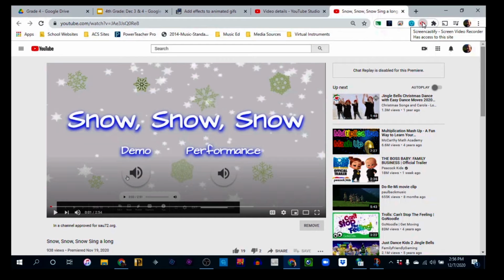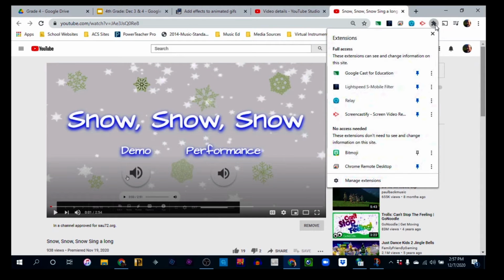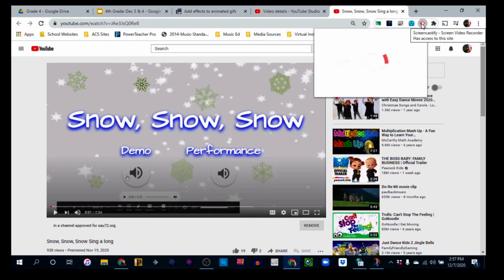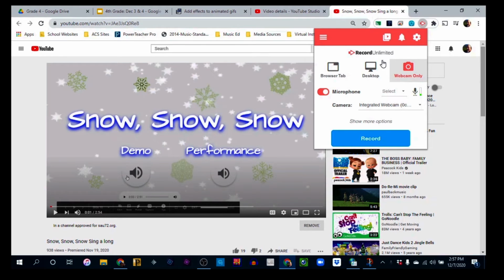How-To: Make a Screencastify Recording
This video will show you how to make a recording with Screencastify.  For 4th grade general music remote learning.